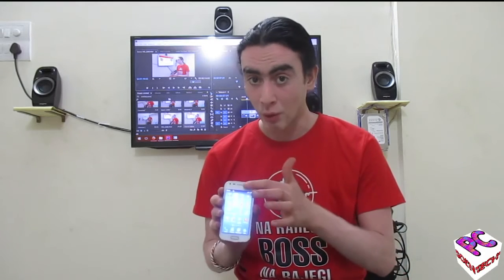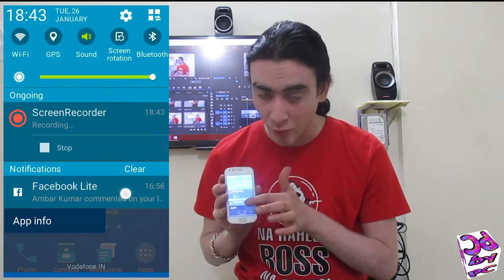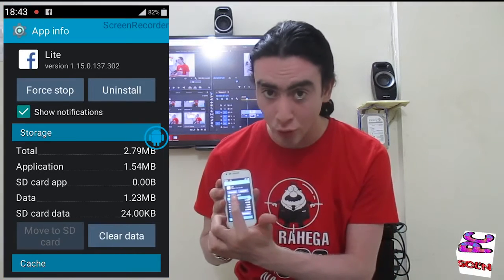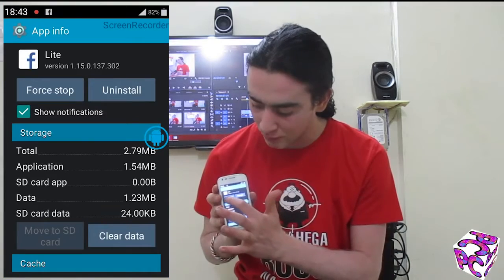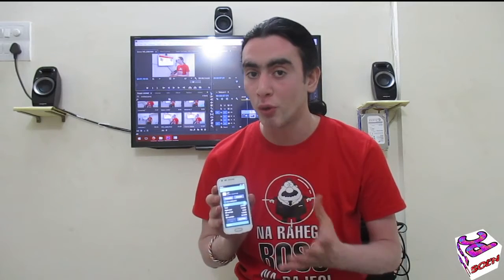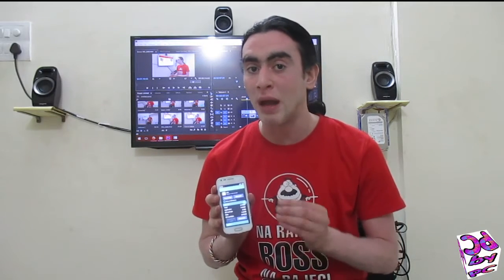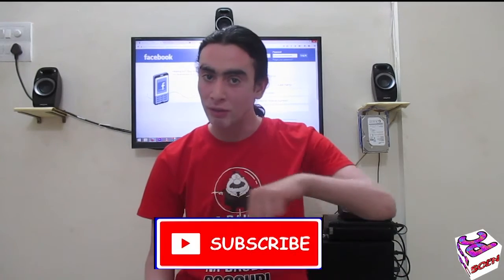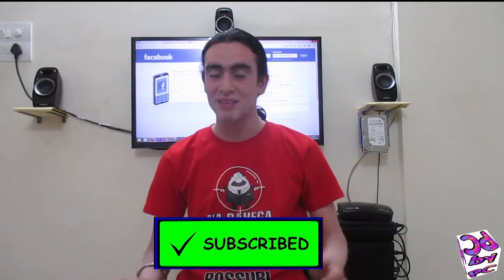Stop Un-wanted Notifications for ever.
An easy and simple way to stop unwanted Notifications.
This works for all Android phones. So share this to other Android users. Cheerss !!!

Visit the below link to see all the Videos on the channel Or you can also see them all below.